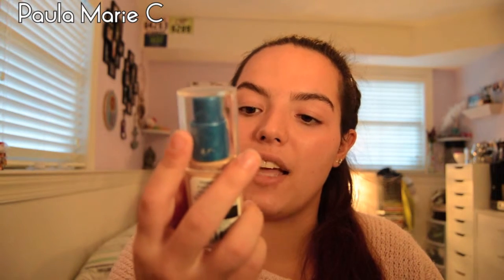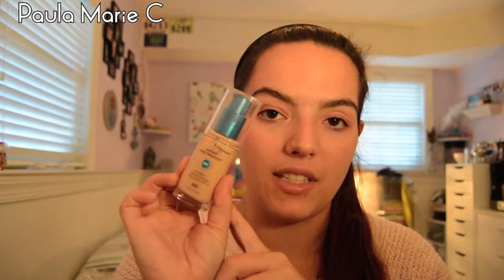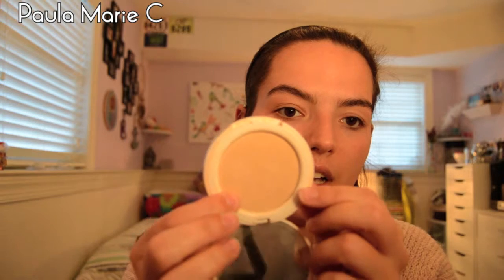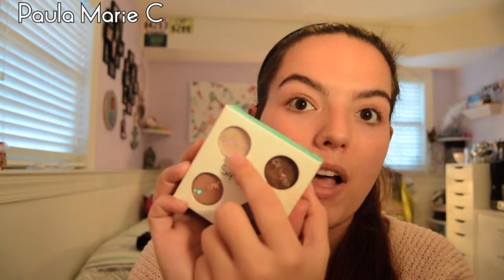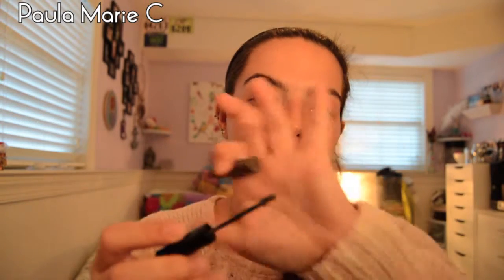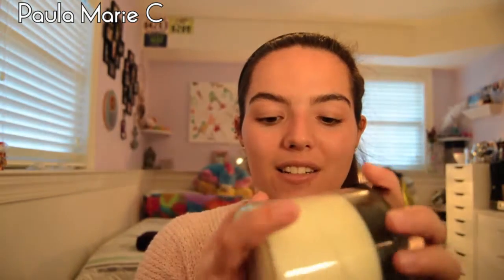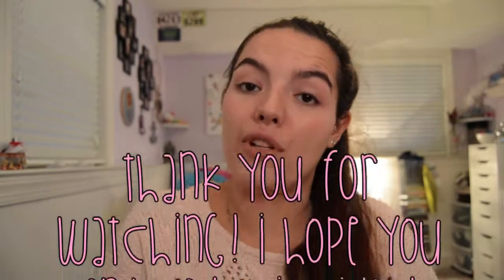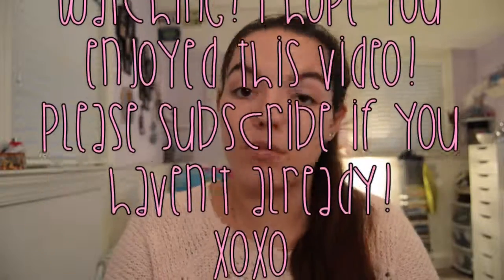November Favorites | 2015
Here are my favorites for the month of November!

♡ Products Mentioned ♡
- CeraVe Moisturizing Lotion For Normal To Dry Skin
- CoverGirl Outlast Stay Fabulous 3 in 1 Foundation in (842) Medium Beige
- CoverGirl Ready, Set, Gorgeous Conclear in Medium
- Serenity + Scott Pressed Powder Foundation in Fair
- ColourPop Metamorphosis Quad
- Benefit GimmeBrow in Medium/Deep
- Bath & Body Works Candle in Sweater Weather

♥ Random Favorites ♥

○ Books ○
- Alligent by Veronia Roth

○ Music ○
- RGF Island by Fetty Wap
- X Ambassadors

xoxo
Paula

→ Video Edit: iMovie on MacBook Pro, 13-inch, Late 2011

Hi! I'm Paula. I am 22 years old and happily taken by my boyfriend for over 6 years. I graduated with a B.A. in Fine Arts/Teachers Certification with a minor in Psychology. I eventually want to save the world and make it a better place. I've had my fair share of hard times and wonderful joyful times. I love to go to concerts, shows and raves. Peace, Love, Unity and Respect are what I live by. Strangers are friends you haven't met yet. I spread the love of PLUR where ever I go. I live everyday like it's my last. I was born into the wrong generation. I should have been born during the Woodstock era. I believe with a little bit of love, you can change the world.